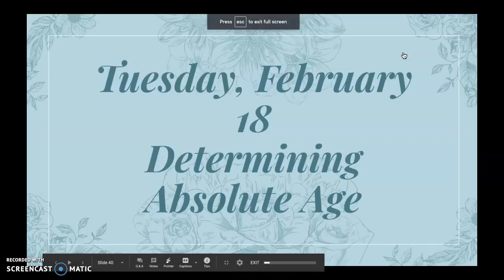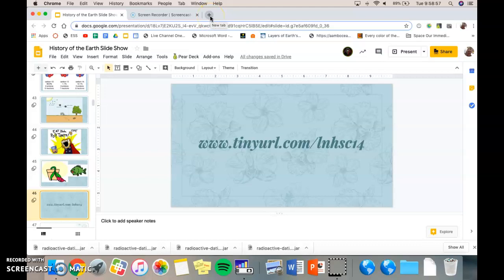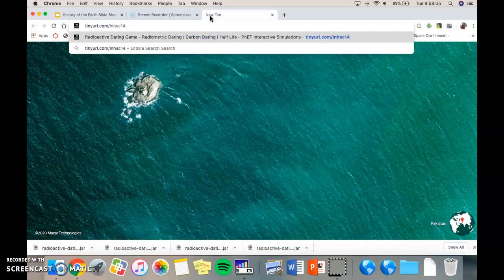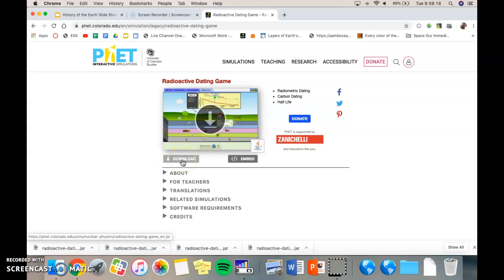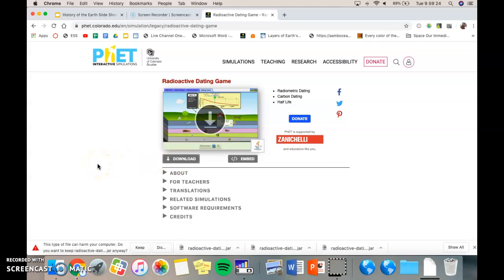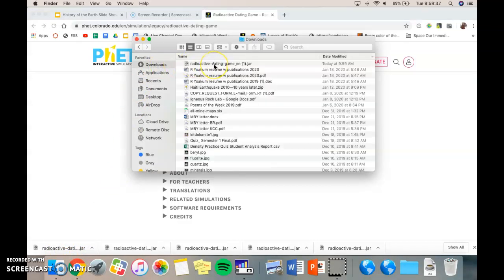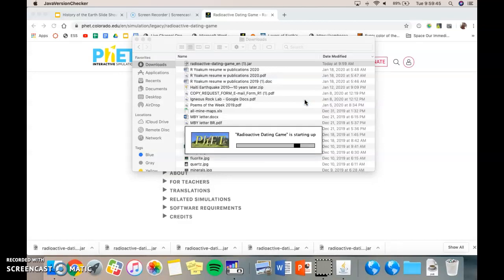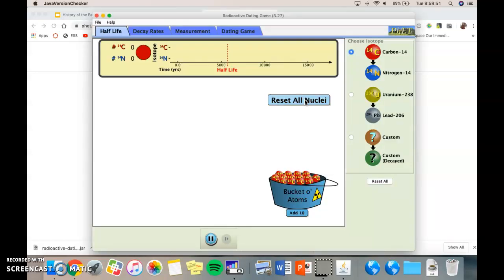radioactive dating activity